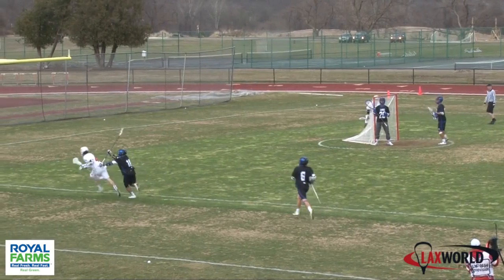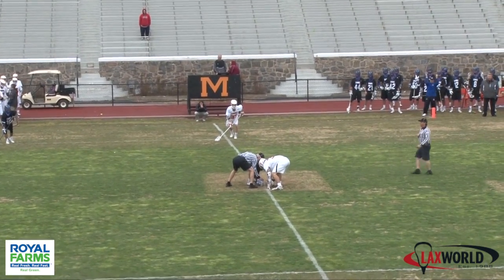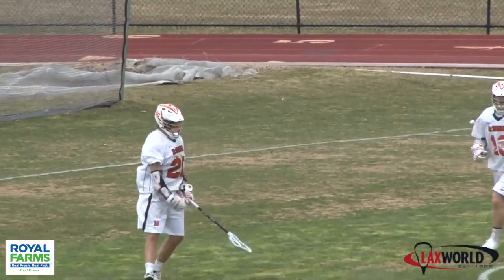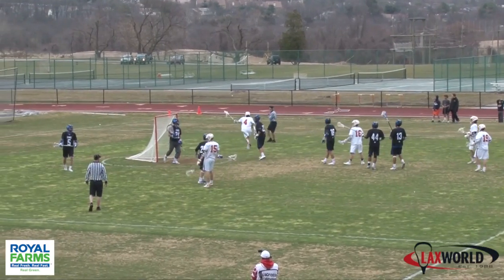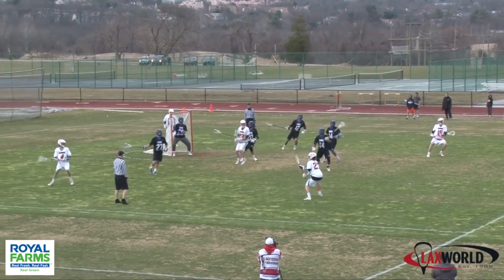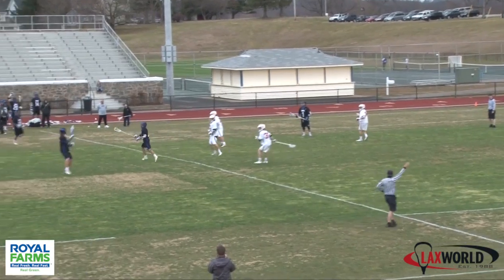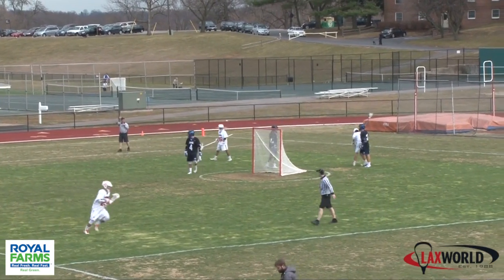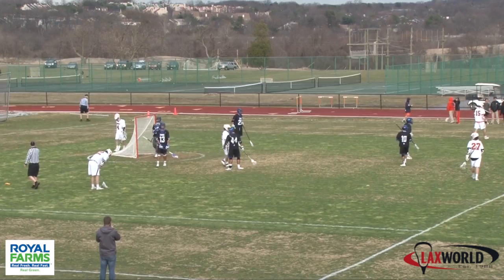IMG Academy v McDonogh 4th Quarter 3/31/15